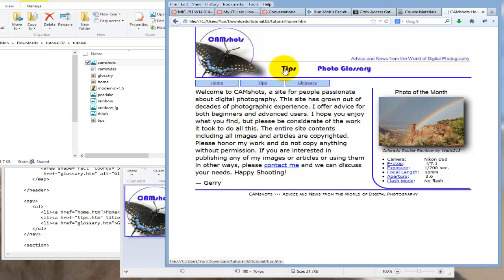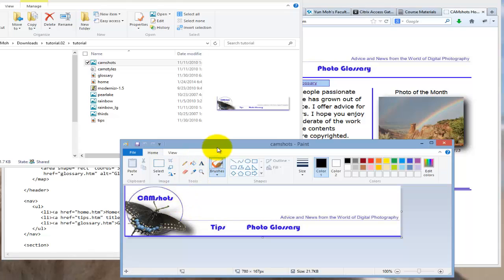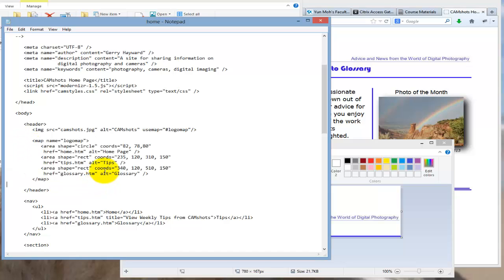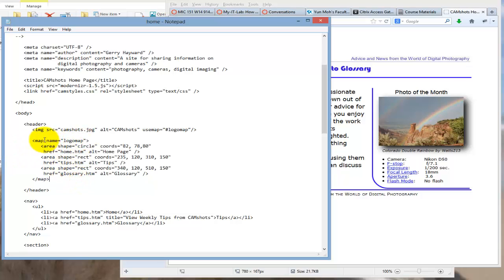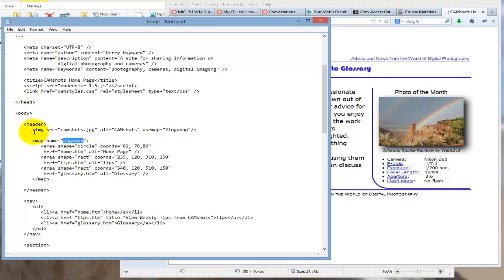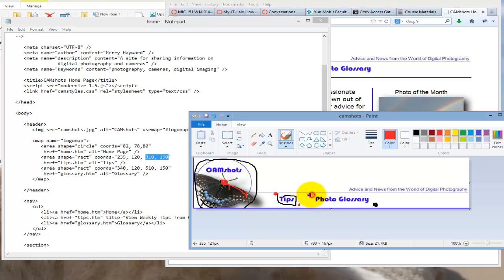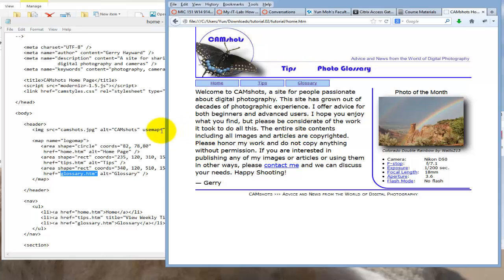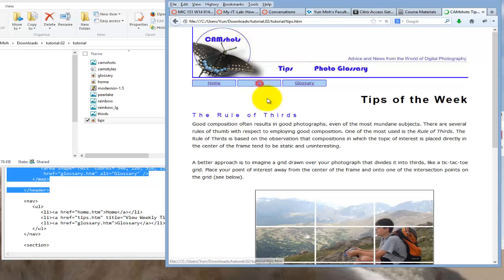Tutorial 2 Image Map